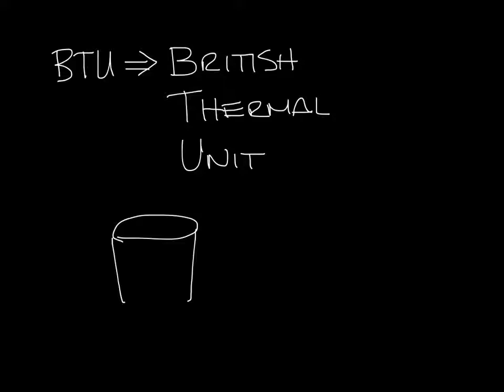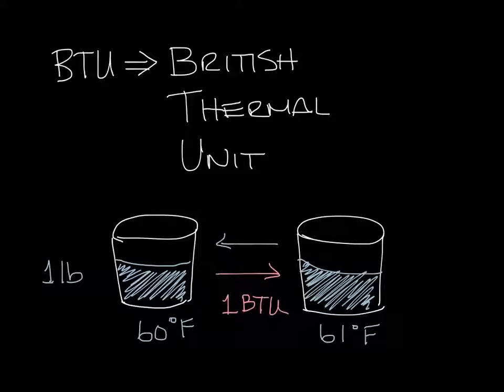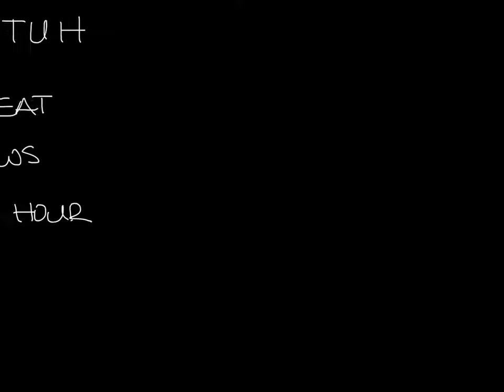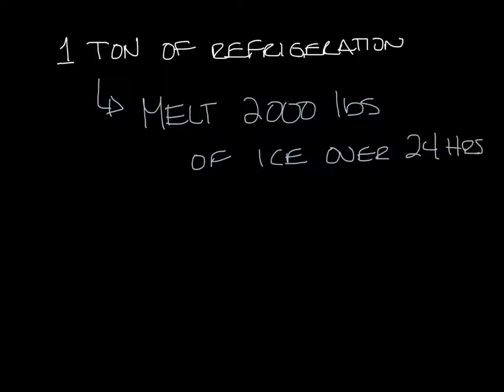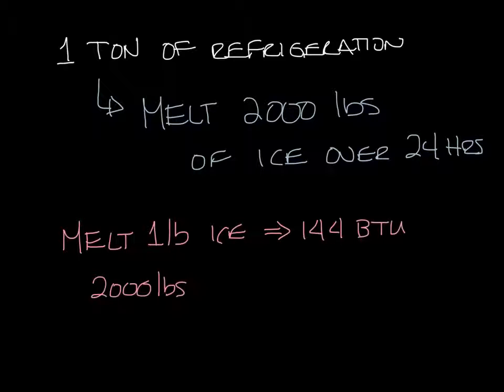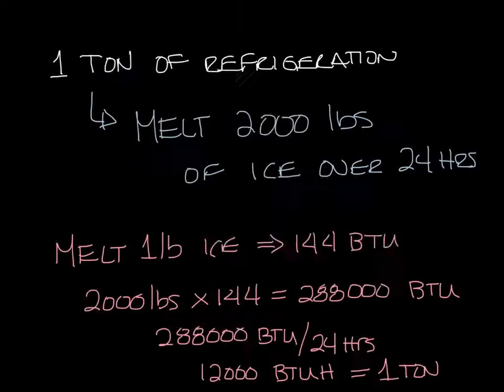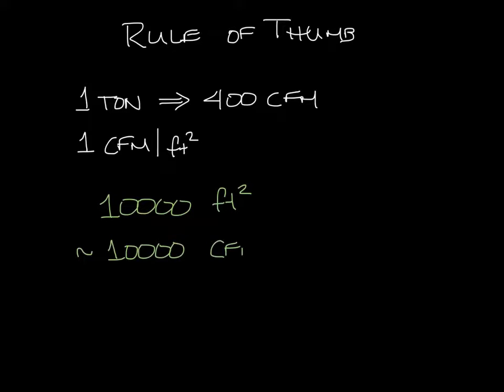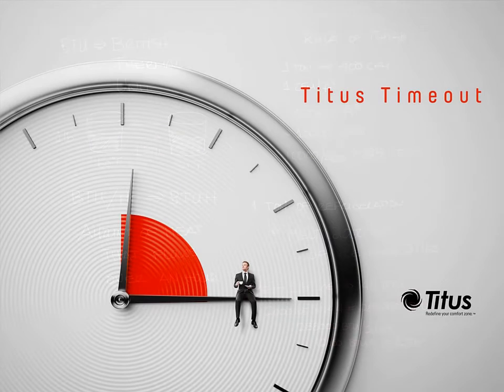Titus Timeout Podcast BTU & Tons of Refrigeration